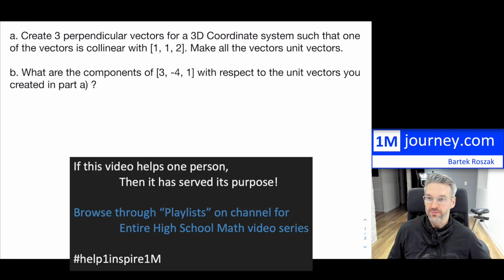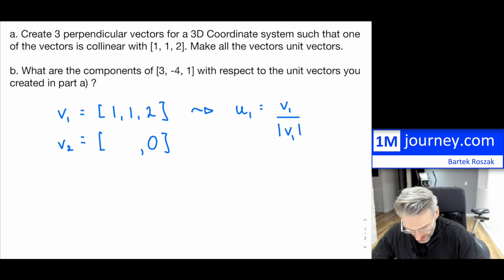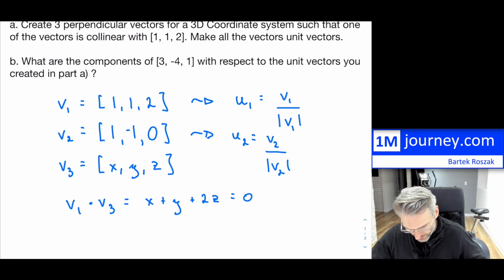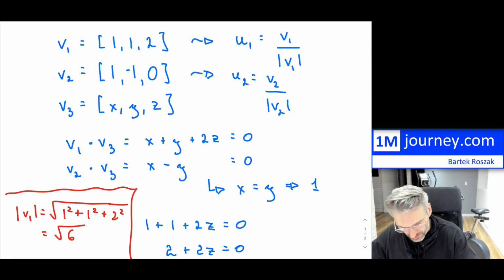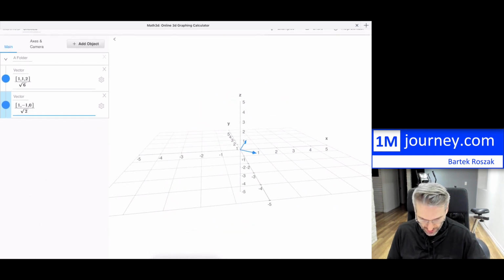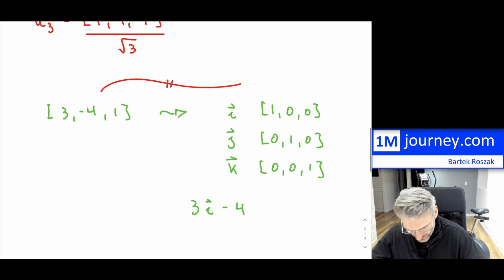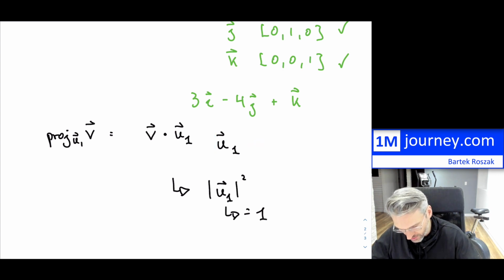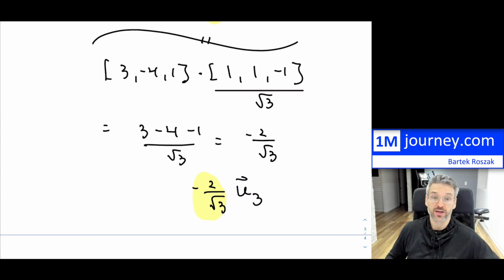Grade 12 Vectors - Exam question on 3D Vector Projection with Dot Product